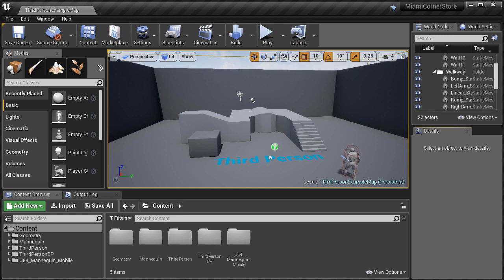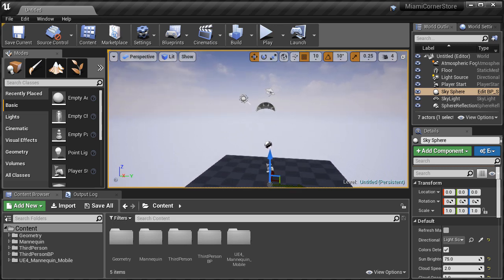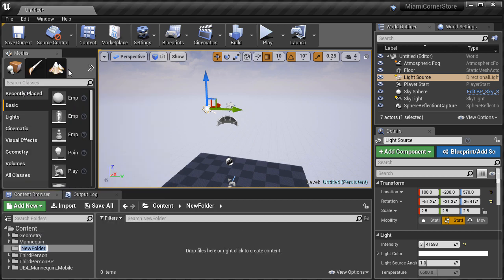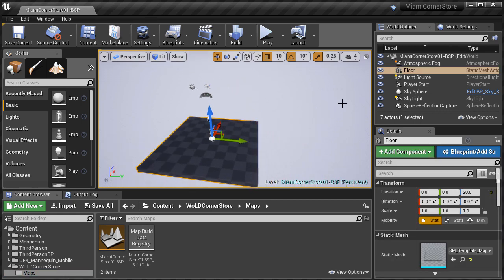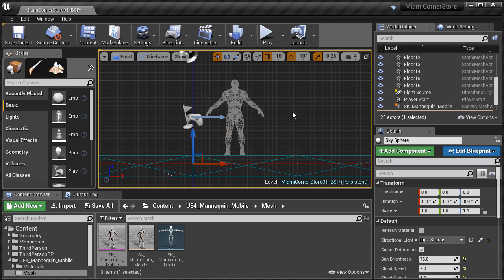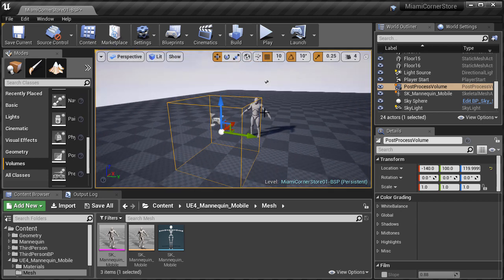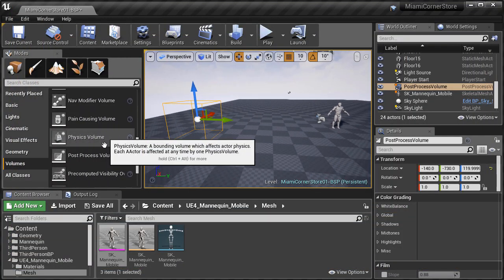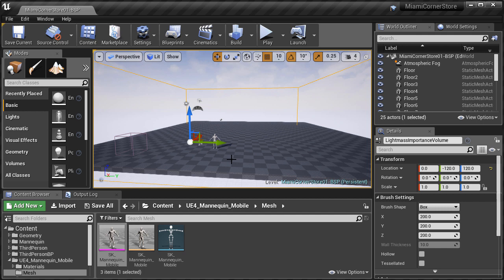Miami Corner Store Part 1/3 - 1.04: UE4 Level Setup - (Free Course for Maya/UE4)